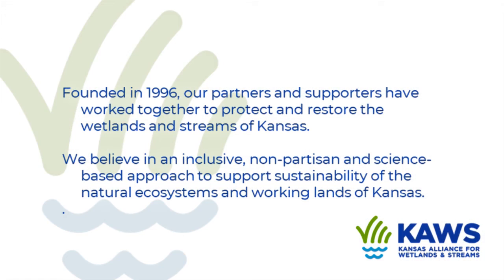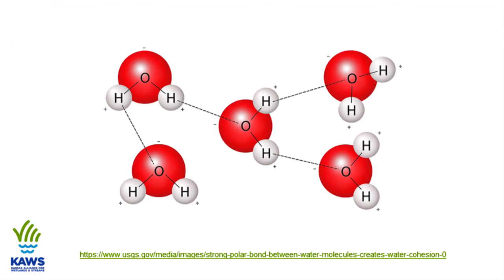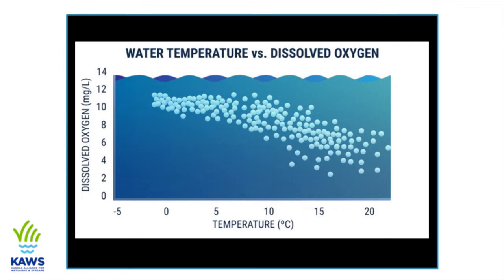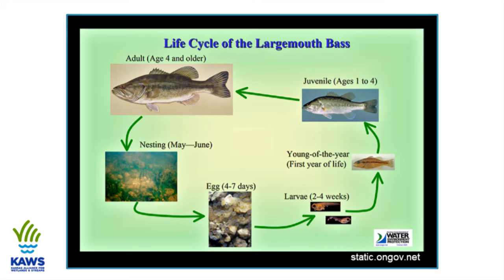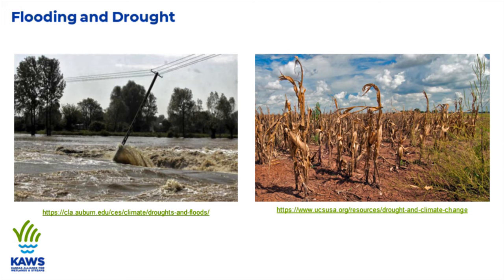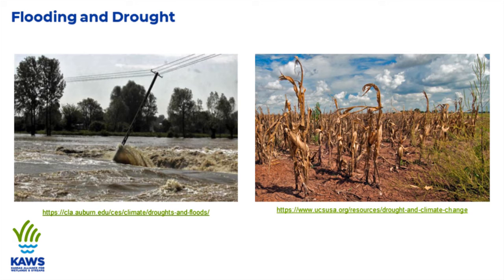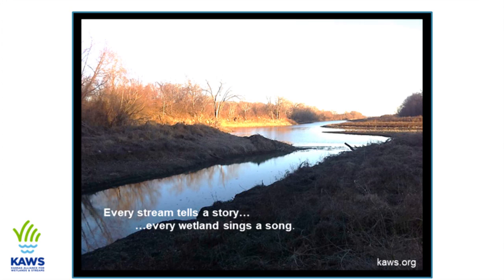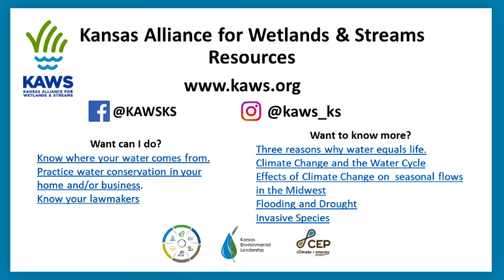Making the Connections: Climate Change and Aquatic Ecosystems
The Kansas Alliance for Wetlands & Streams shares how vital our water cycle, wetlands, and stream are in Kansas and how climate change has impacted this ecosystem.
Stay engaged and informed with the Kansas Alliance for Wetlands & Streams

Other Resources:
What can I do?